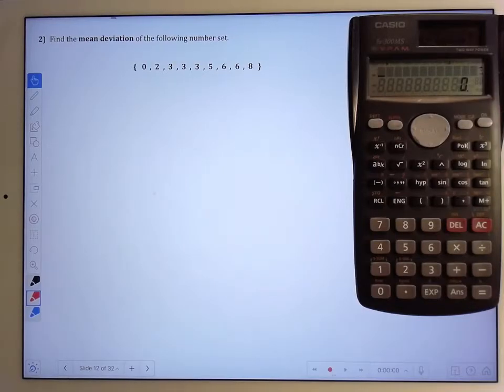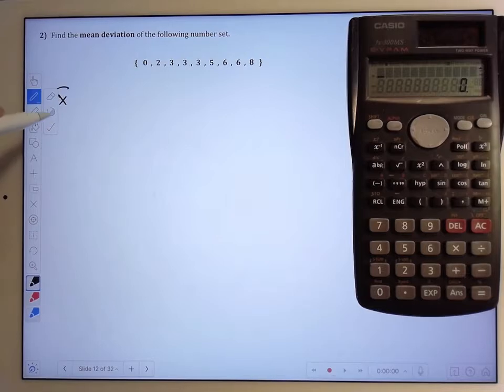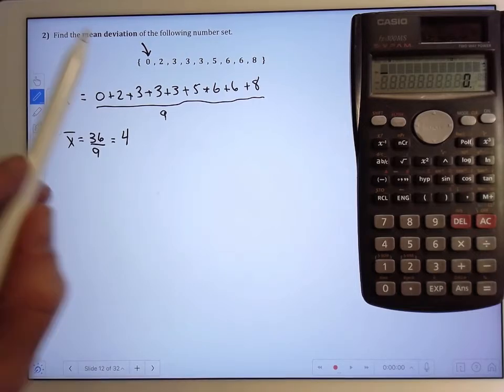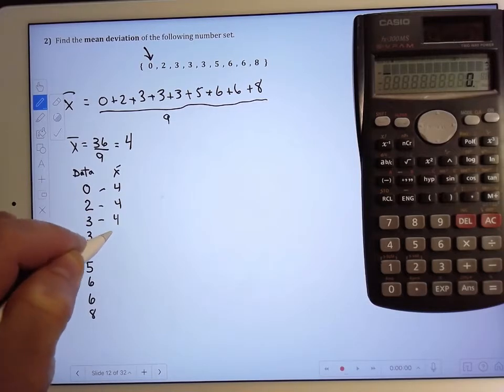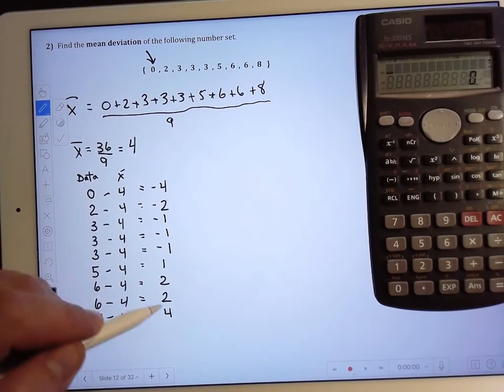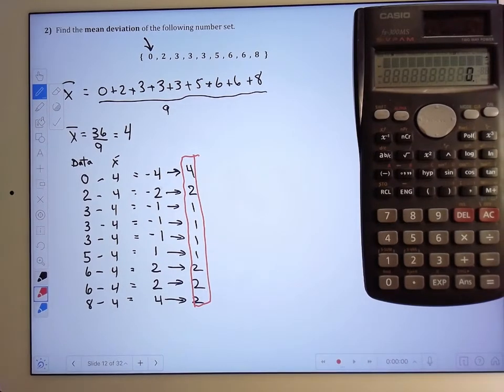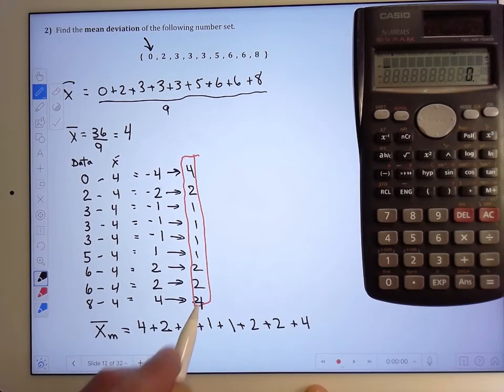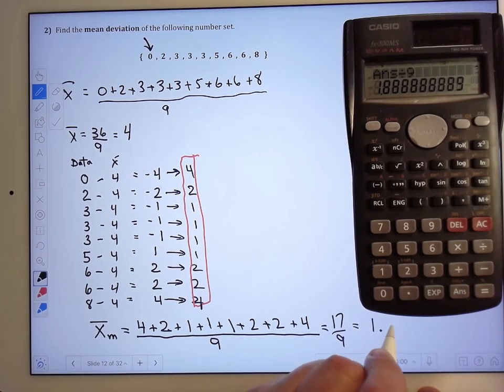Mean Deviation #2 - Google Quiz